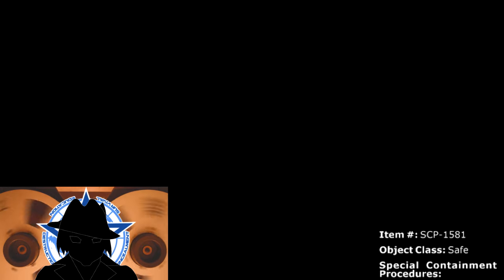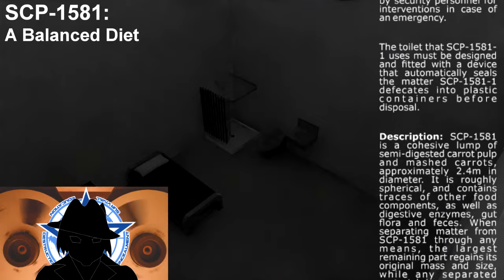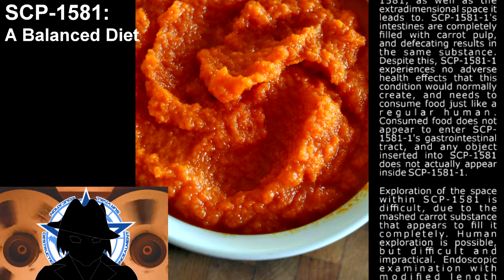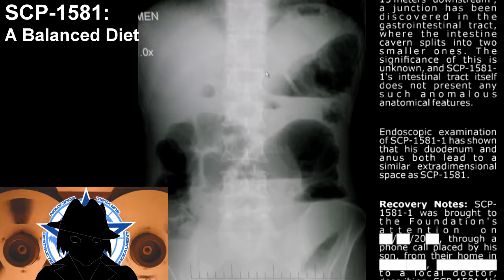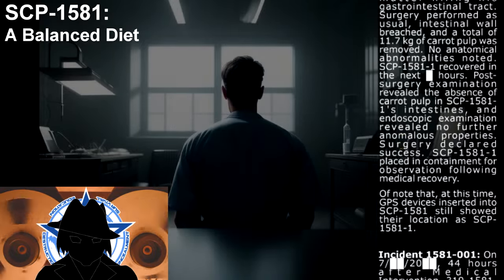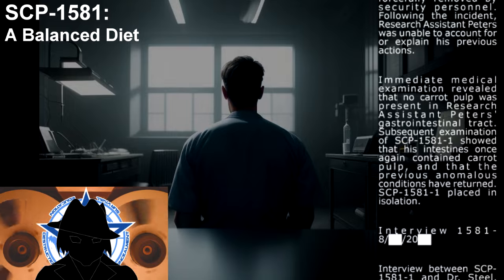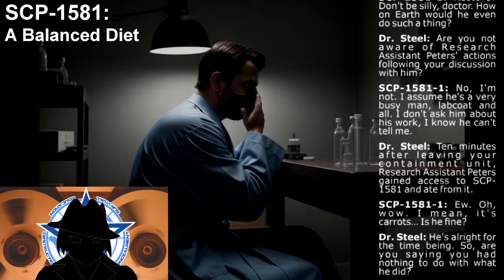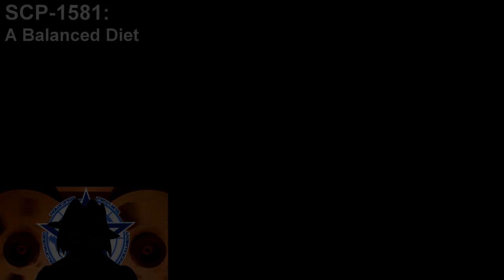SCP-1581| A Balanced Diet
An extra dimensional, pace altering anomaly that takes a gruesome yet fammiliar shape.

MUSIC ATTRIBUTION